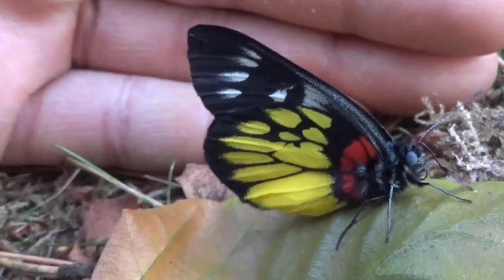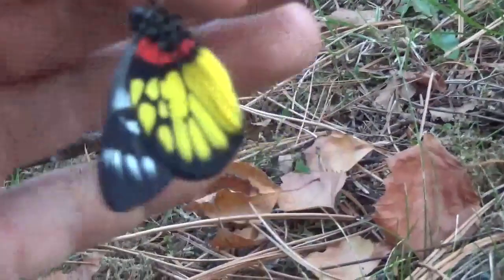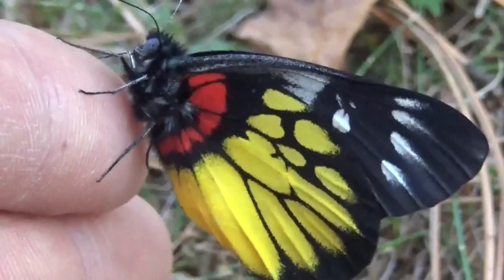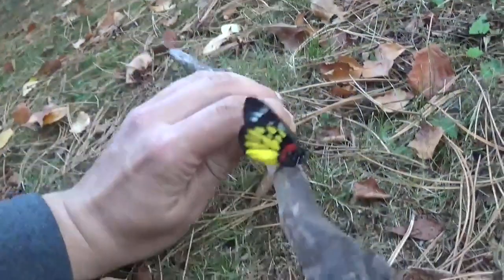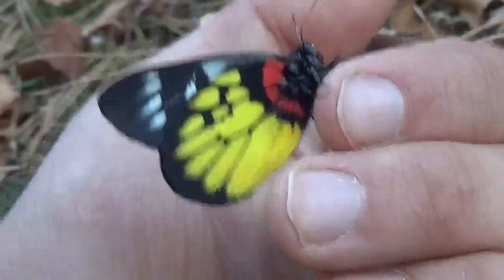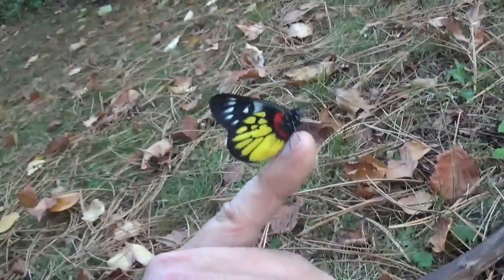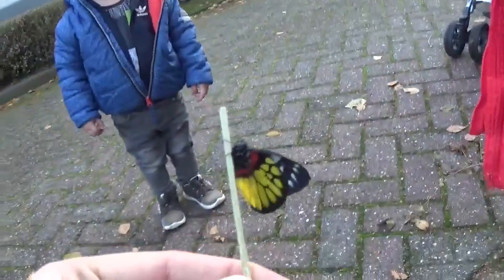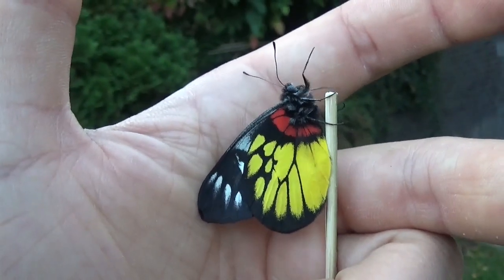The NEIGHBOURS kids notice my butterfly (Delias pasithoe)